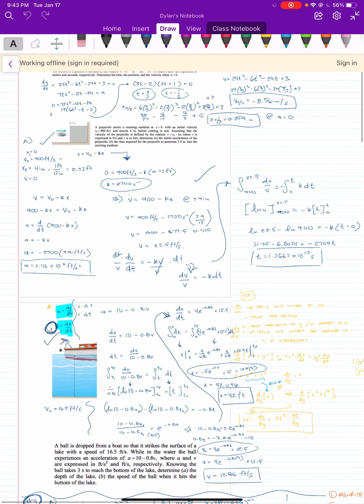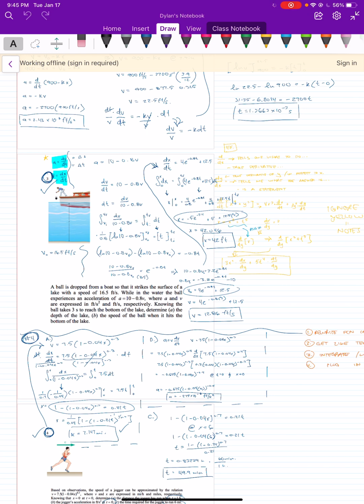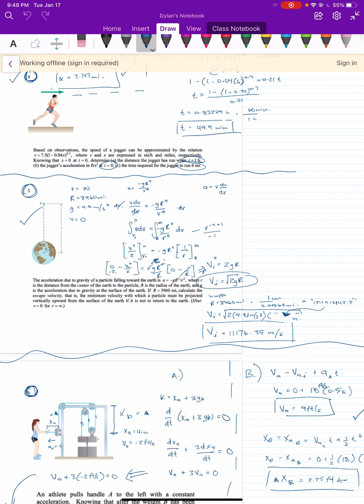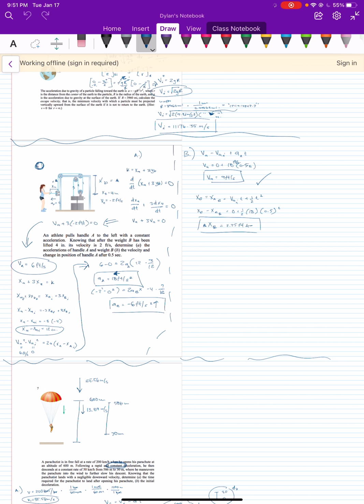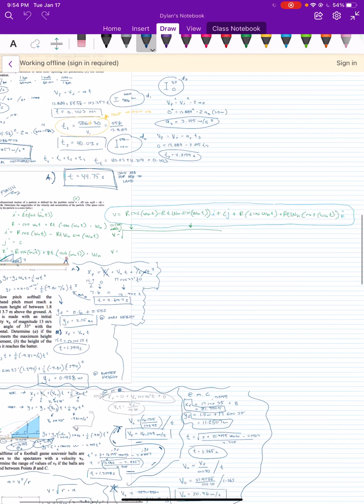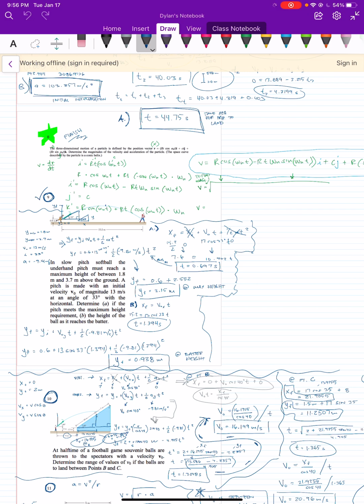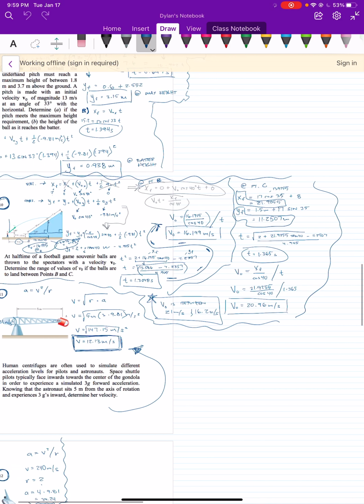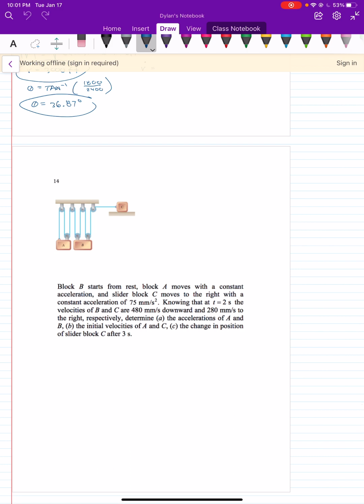Ch 11 HW